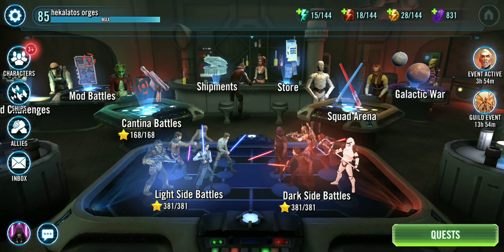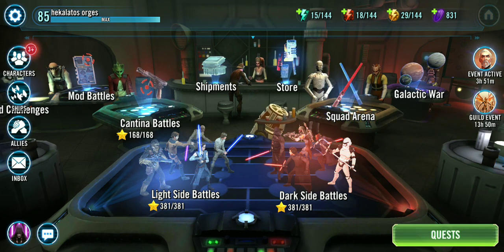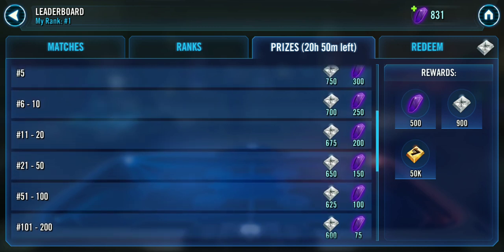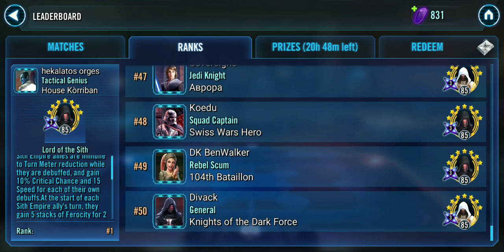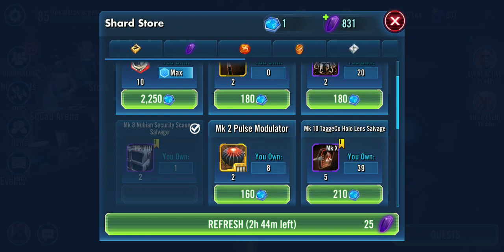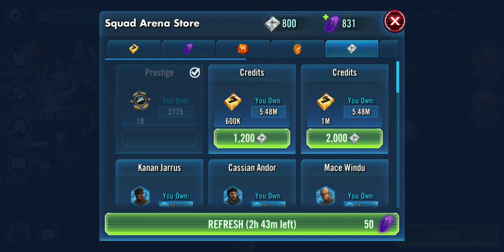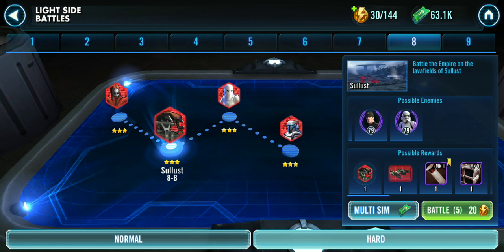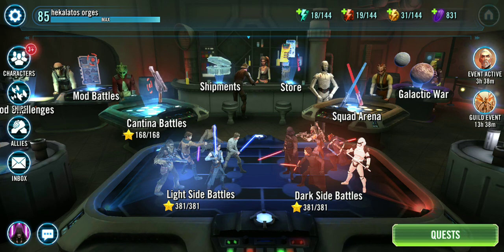Efficient Farming Tips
3 tips to help you gear your roster faster!